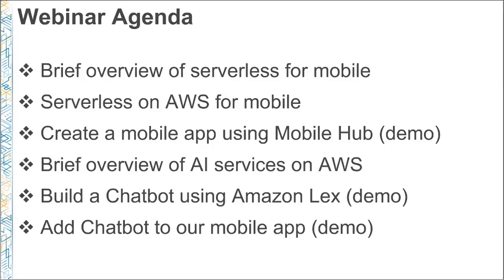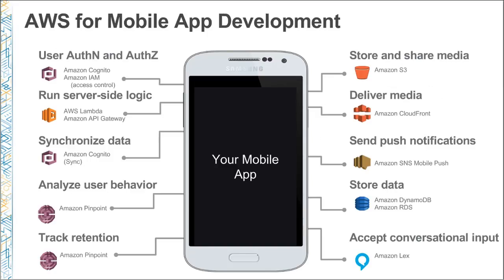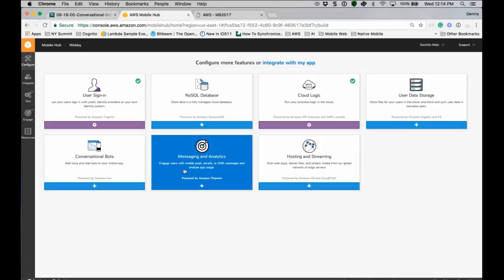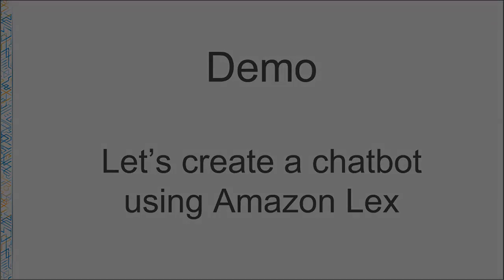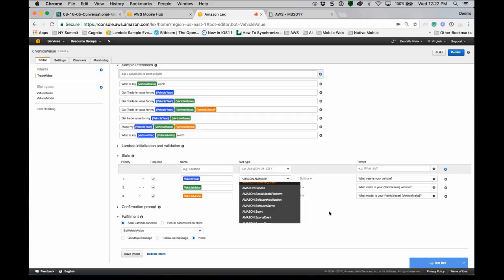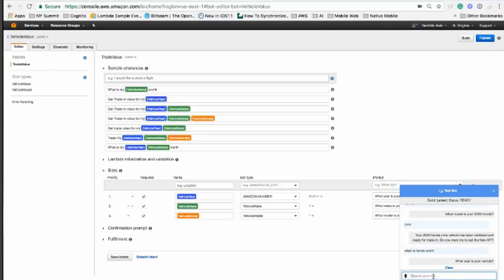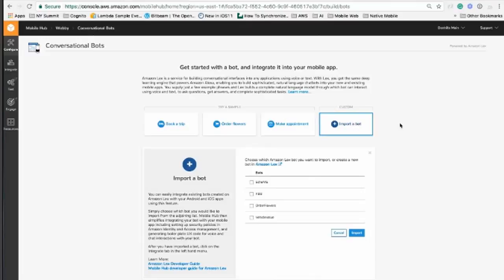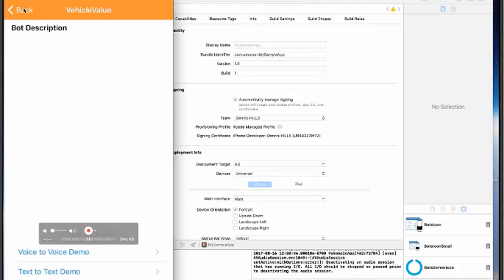Conversational Mobile App Interfaces with Lex and Mobile Hub - 2017 AWS Online Tech Talk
Learning Objectives:
- Understand Amazon Lex as part of Amazon's AI/ML services for natural language processing and automatic speech recognition
- Learn how Mobile Hub supports Amazon Lex for developers to build conversational interfaces for applications
- Observe an example of how to build a conversational interface for a particular application

Most developers are experts in the domain in the subject of their application, but are not experts at machine learning/AI or automatic speech recognition and natural language processing, so developing a conversational interface to an application from first principles would be a significant challenge and could require major investments in time, effort and money. AWS Mobile Hub directly supports building conversational bot interfaces for applications using Amazon Lex, which is Amazon's ML/AI technology for ASR and NLP. Webinar participants will learn how to use AWS Mobile Hub and Amazon Lex to simply and quickly build conversational interfaces for their apps.